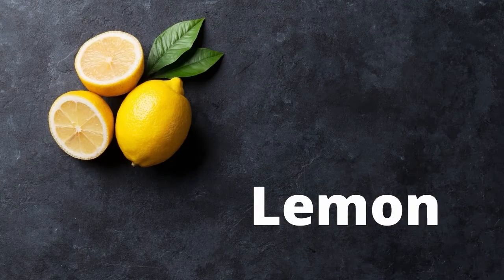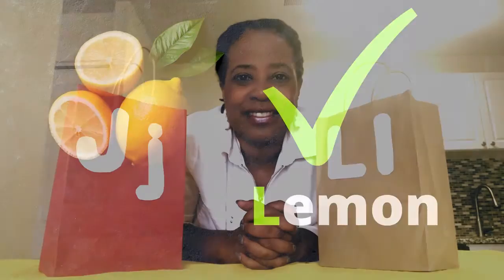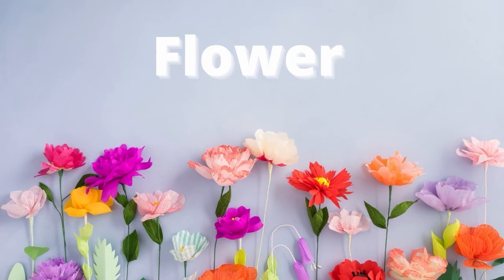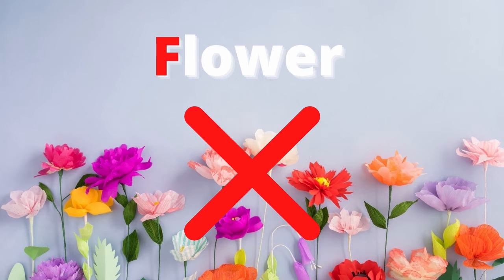Learn Letter J and Letter L - Best Online ABC Video Lectures for Kids - with Phonics and Practice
In this video, we will learn letter J and letter L. This mini-lesson about letter J and L involve letter recognition, letter sounds, phonics, and phonemic awareness. Students will be taught to recognize the difference between uppercase and lowercase letters. They will practice letter sounds to help with distinguishing one letter sound from another. Students will also be asked to identify and compare items that have specific letter sounds at their beginning.
“Lemon” and “Lamp” are the items that are used in this video for understanding and recognizing Letter L. And for letter J, item “Jar” is used for better understanding and recognizing letter J.  Kids are encouraged in this video to try recognizing the letter and sound themselves.

Tutoring Specialist
Vanessa Brookins, Ph.D. is certified in Special Education K-12. She has served as an educator for 16 years teaching students from 3 years old to 13 years old. Dr. Brookins has a Bachelor’s Degree in Marketing, Master’s Degree in Special Education, and Doctorate in Education Leadership and Administration. Her educational background and experiences have taught her how to assess student needs and provide appropriate instruction for learning. She specializes in teaching students the fundamentals needed to enhance reading and math skills. Dr. Brookins has a unique style and method that she uses through her pre-recorded teaching segments to compliment what students are already learning at home or school. Her teaching is also designed to help students comprehend and retain information they have been taught. Overall, her goal is to sharpen academic skills that are prerequisites to future reading and math educational requirements.
Letter J
The letter J is the 10th alphabet in modern English alphabets and its also the basic Latin ISO letter. In English, the letter J is named as jay and it is pronounced as /ˈdʒeɪ/). There is just a minor different in letter J shape when written as uppercase and lowercase The uppercase letter is written as J and the lowercase letter is written as j.

Letter L
The Letter L is the 12th letter in modern English alphabets and it is also the basic Latin ISO alphabet. In English, the letter L is called as el and it is pronounced as /ˈɛl/. In case of plural it is named as els. There is a different in letter L shape when written as uppercase and lowercase The uppercase letter is written as L and the lowercase letter is written as l. The lower case L is quite similar to upper Case I.

Phonics
Phonics refers to as a teaching method of reading or writing an alphabetic language E.g. English, Russian and Arabic etc. Phonics is a strategy for showing the perusing and composing of an alphabetic language. It is implemented by exhibiting the connection between the sounds of spoken language (phonemes), and the letters or assembly of letters (graphemes), or syllables of the composed language. This is otherwise called the Alphabetic standard or the Alphabetic code.

Phonics is taught using a range of approaches, for instance:
a) learning particular sounds and their related letters (for example the word cat has 3 sounds and 3 letters c - a - t, (in IPA:/k/,/æ/,/t/), on the other hand, the word flower has six letters however four sounds: f - l - ow - er, (IPA/f/,/l/,/aʊ/,/ər/)
b) learning the sounds of multiple letters (in words, for example, rimes (for example flat, hat and sat have a similar rime, "at"), or consonant mixes (for example bl as in blonde and st as in first), or syllables (for instance pen-cil and al-pha-bet).
c) having pupils read books, play games and perform various activities that contain the sounds they are learning.